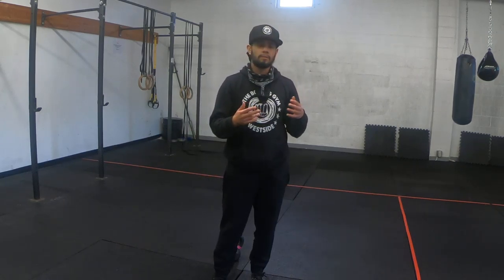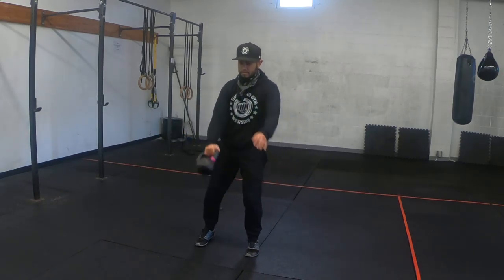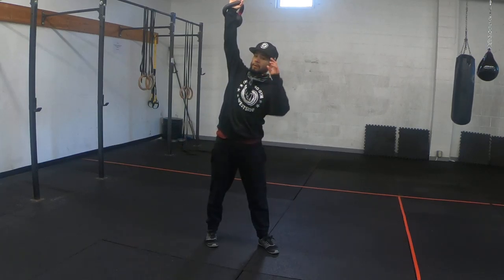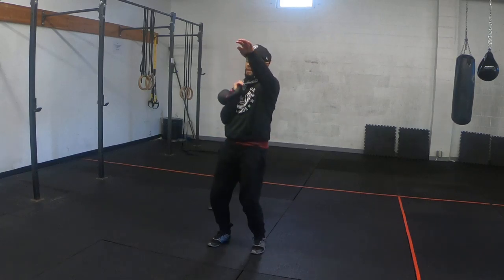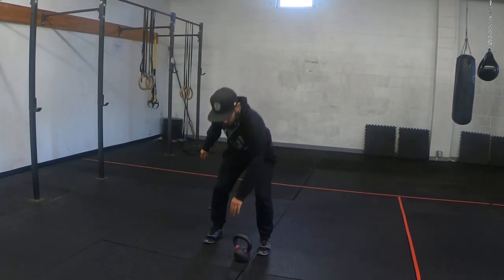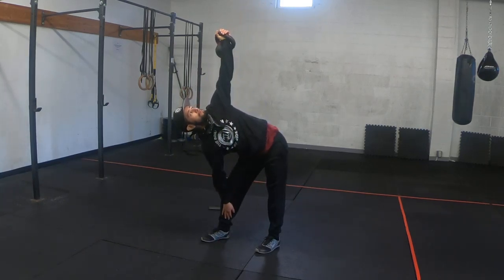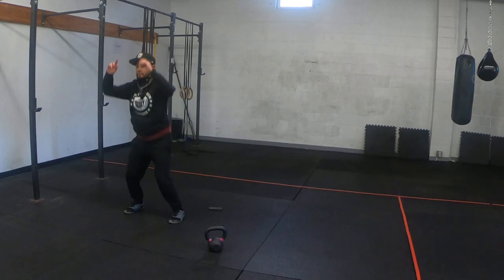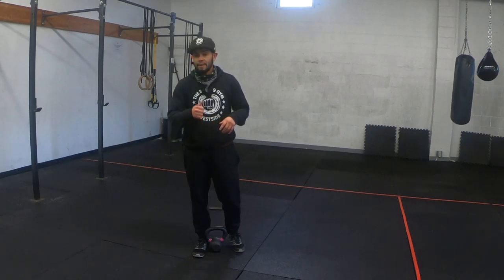KB AMRAP 10 mins